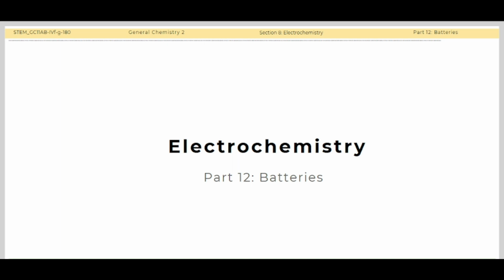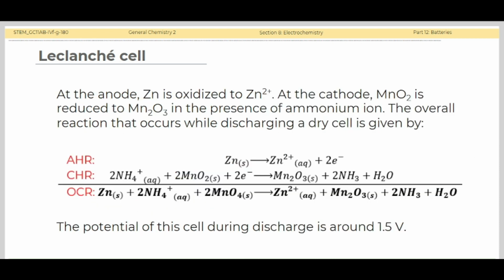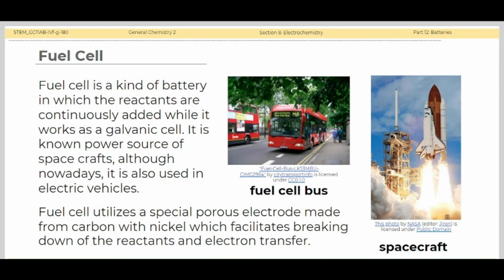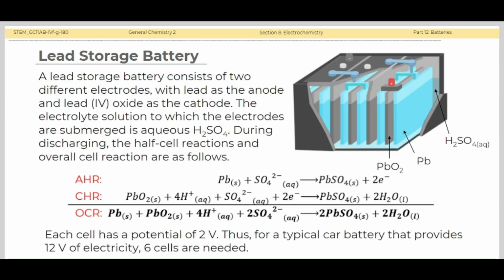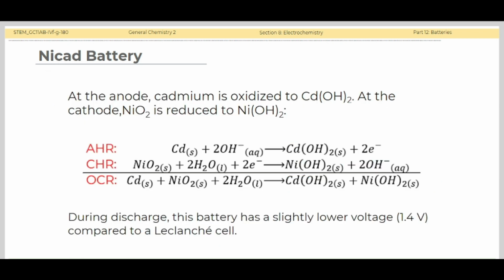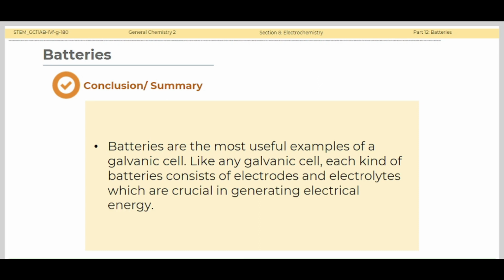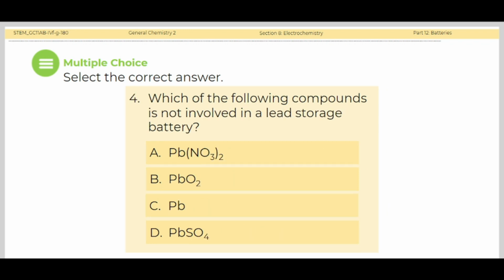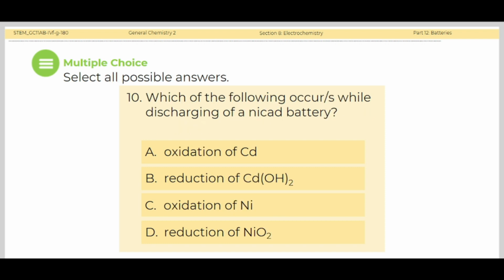H13 Batteries MELC